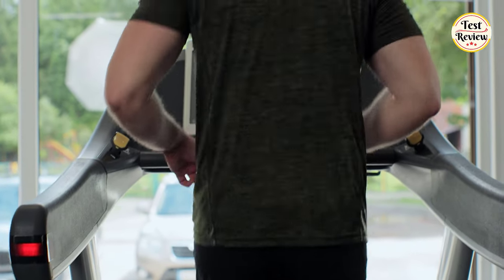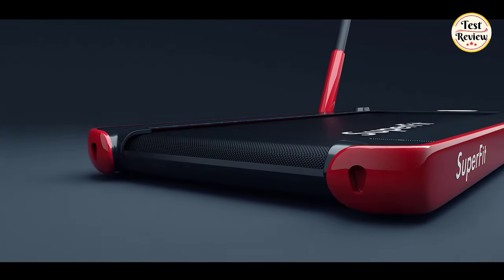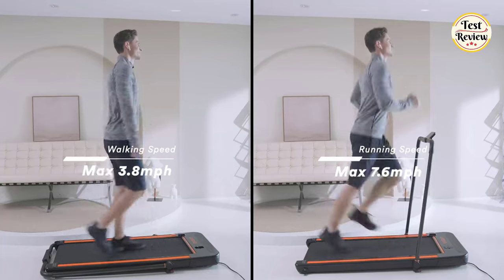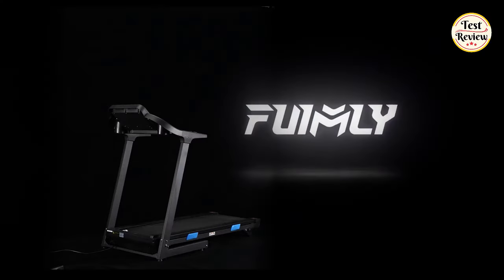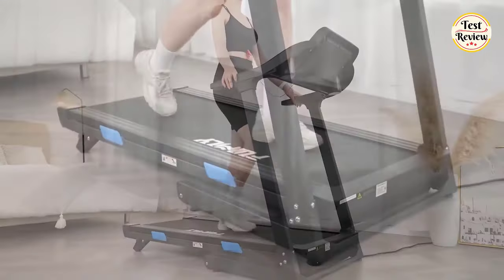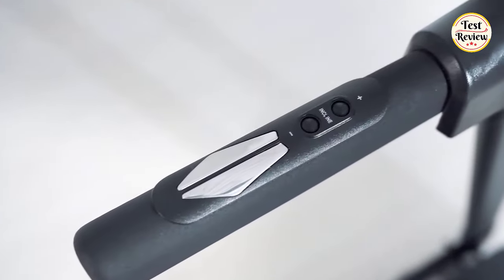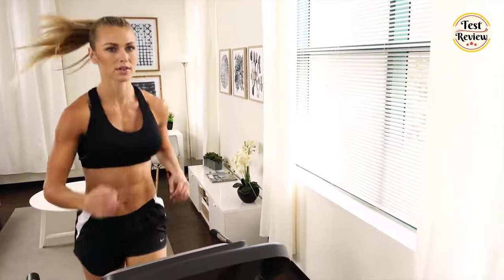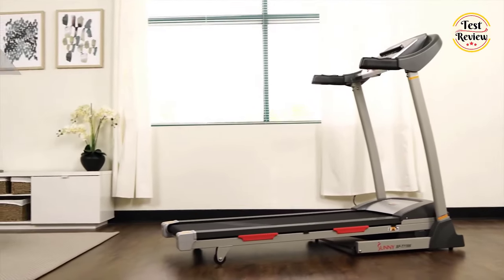Top 5 best Treadmill 2024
Links To The Best Treadmill 2024 We Listed In This Video:

►USA Links◄
👉 1. Sunny Health & Fitness Premium Folding Incline Treadmill
👉 2. RENESTAR Treadmills
👉 3. FUNMILY Foldable Treadmill
👉 4. UREVO 2 in 1 Under Desk Treadmill
👉 5. Goplus Convenient Superfit Folding Treadmill

►Canada Links◄
👉 2. RENESTAR Treadmills
►UK Links◄
👉 2. RENESTAR Treadmills

►Germany Links◄
👉 2. RENESTAR Treadmills

In this video, we're going to give you our top 5 best treadmills for 2024.
From high- quality models to easy-to-use machines, we've got you covered. Train hard and get fit in time for the new year with our top 5 best treadmills for 2024.

Timestamps:
00:00 Intro
00:23 No5: Goplus Convenient Superfit Folding Treadmill
01:20 No4: UREVO 2 in 1 Under Desk Treadmill
02:30 No3: FUNMILY Foldable Treadmill
03:27 No2: RENESTAR Treadmills
04:27 No1: Sunny Health & Fitness Premium Folding Incline Treadmill
05:59 Outro